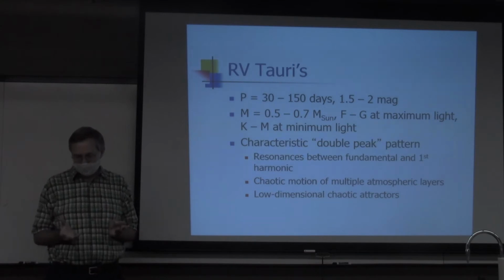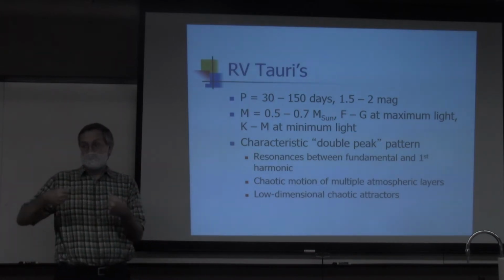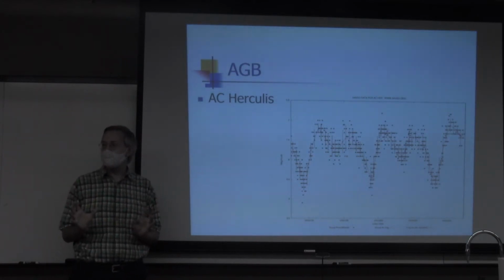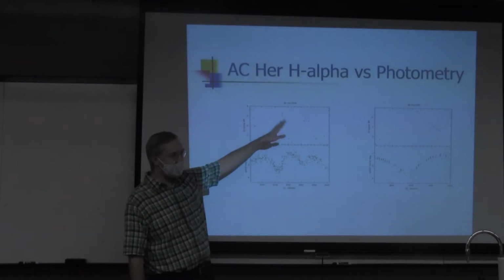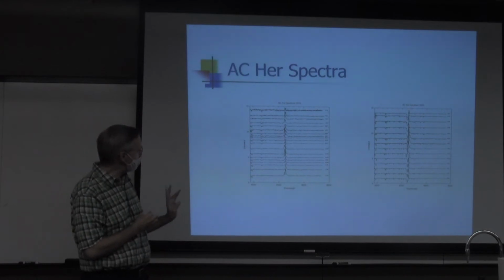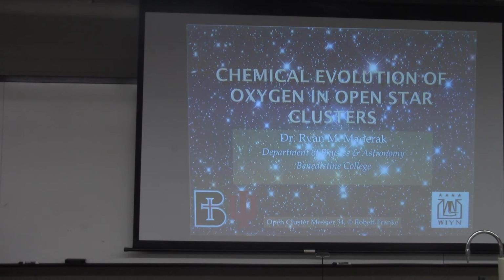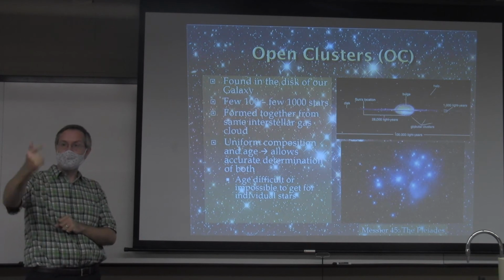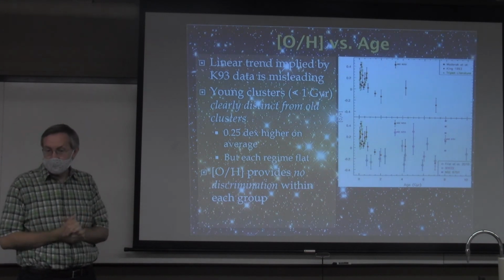Physics: Research Colloquium (FA 2020), Dr. Ryan Maderak